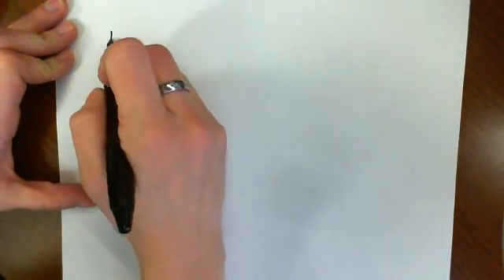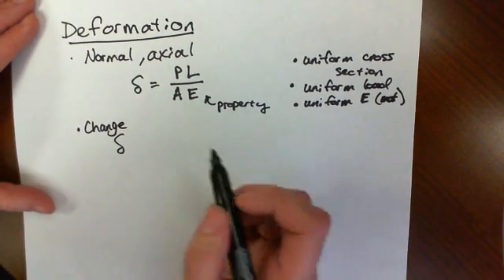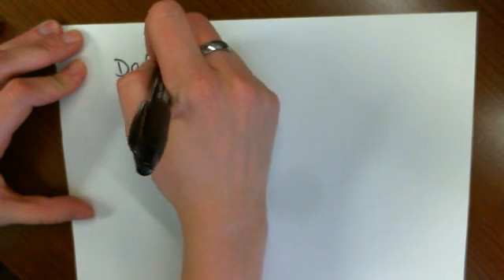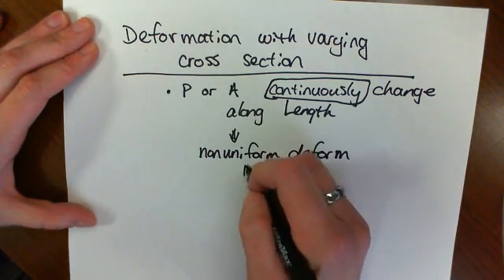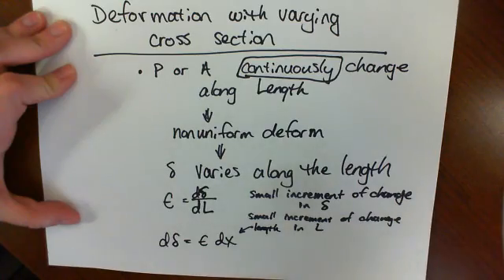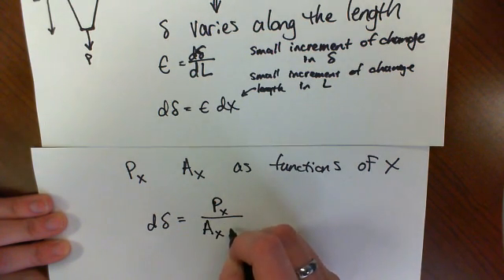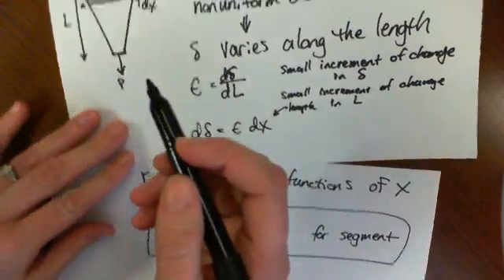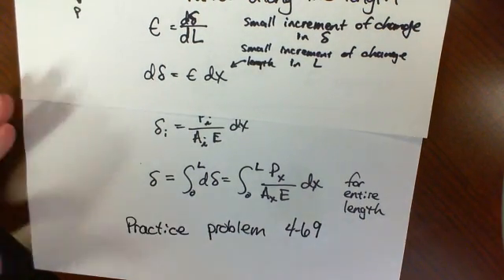Statics and Strength of Materials-Nonuniform deformation of a bar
This is a general description of how to find the deformation of a member with nonuniformity-whether there is varying force or cross-sectional area along the length of the member.